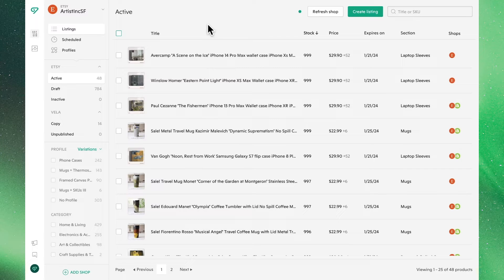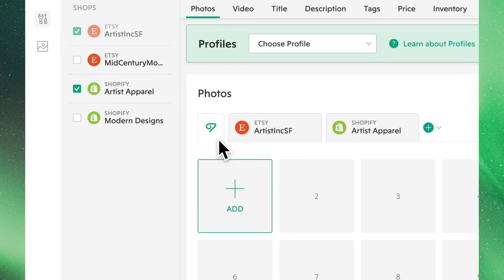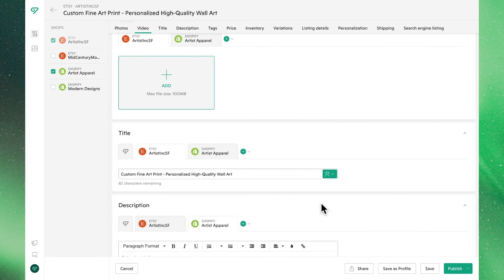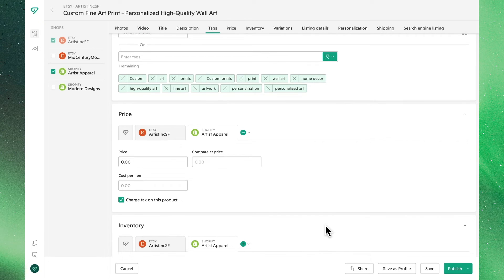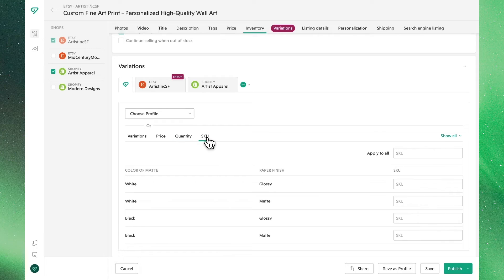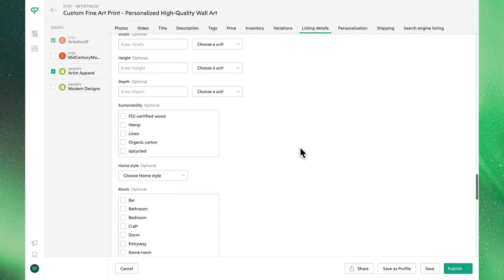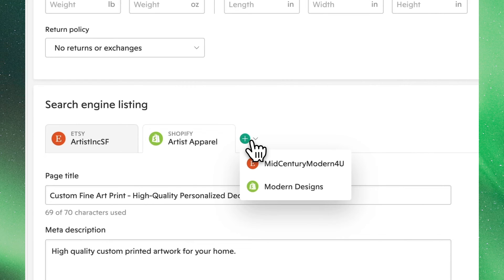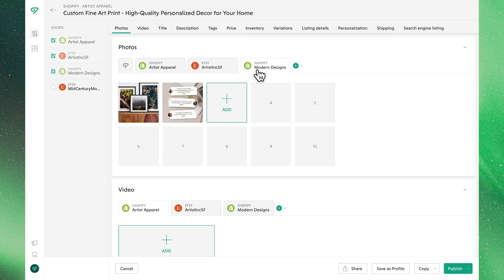Create New Etsy & Shopify Listings in Vela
In this video, you'll learn all the tools and steps to create new Shopify and Etsy Listings directly in Vela, where you can create, edit, copy, and publish all directly in Vela to all your connected shops.

00:00 Overview
00:10 Create New Listing Workflow
00:34 Connecting Additional Shops
01:14 Applying Edits to All Selected Shops
02:07 Editing Title in New Listing
02:52 Editing Description in New Listing
03:24 Editing Tags in New Listing
04:00 Editing Price in New Listing
04:19 Editing Inventory/Quantity in New Listing
04:37 Editing Variations in New Listing
06:18 Editing Listing Details in New Listing
06:52 Editing Personalization in New Listing
07:10 Editing Shipping Details in New Listing
07:31 Editing SEO Details in New Listing
08:30 Publishing New Listing